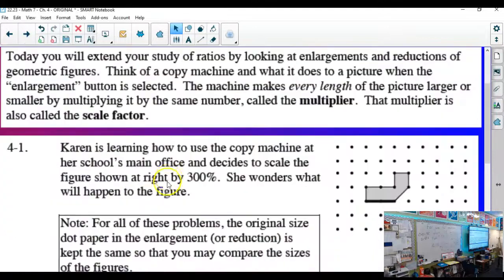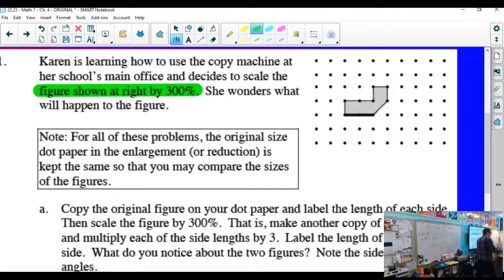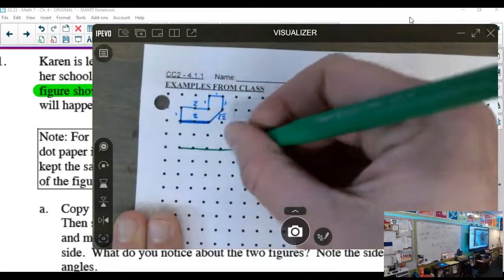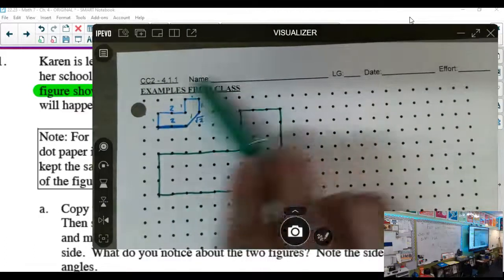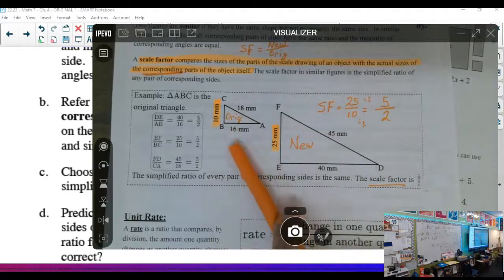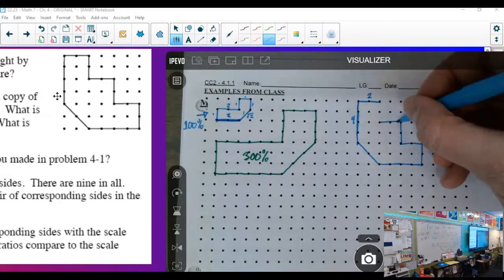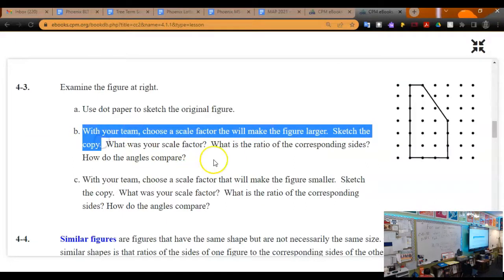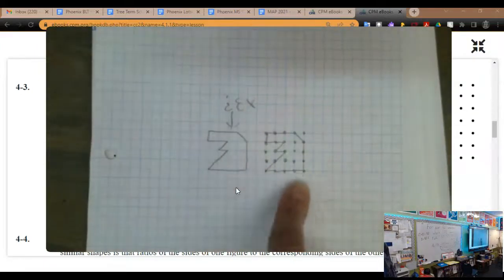11.16.22 - Math 7 4.1.1 - Similarity Ratios